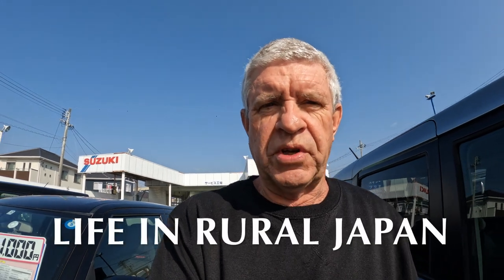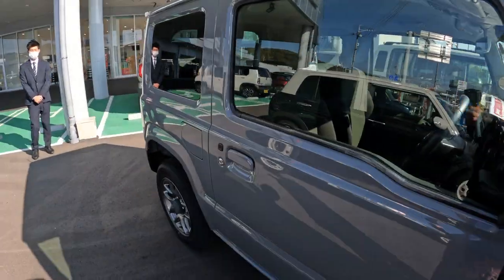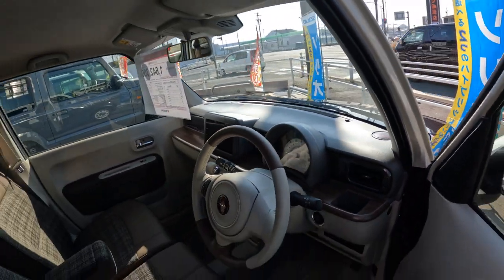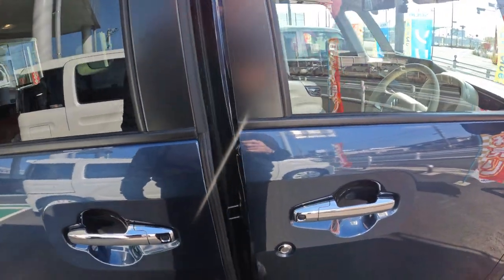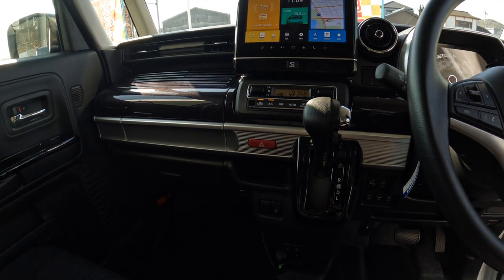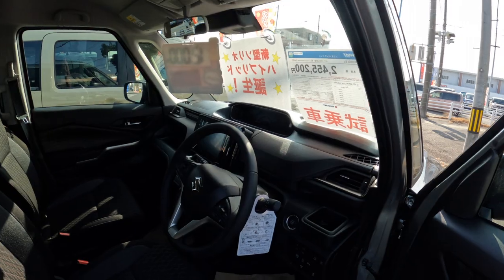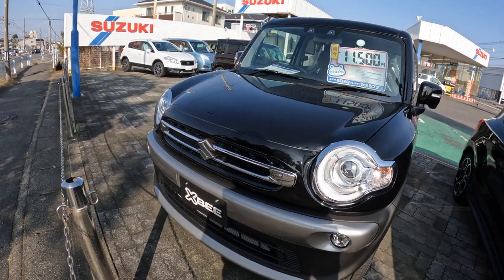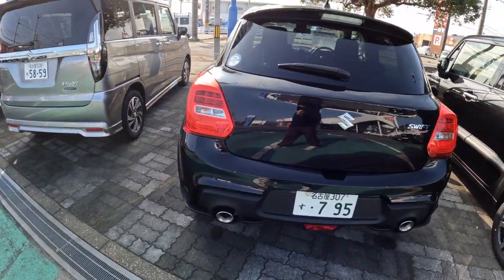Kei Cars Unveiled: Discover the Perfect Compact Vehicle for You.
I have also started a new channel
Gary's Journey To Fitness

Suzuki Kei Cars All You Need. Good Cheap Transportation. Have a look at a lot of the different Suzuki cars.